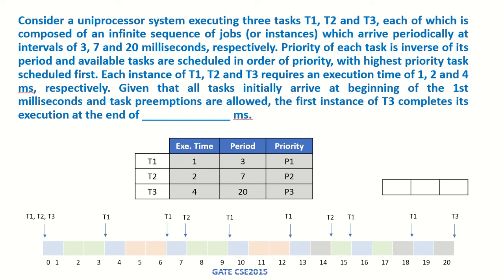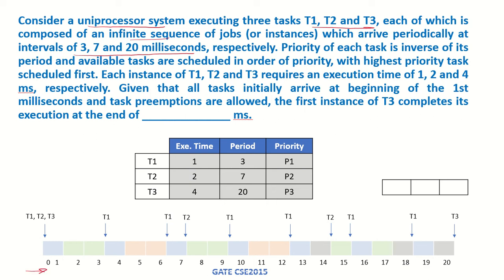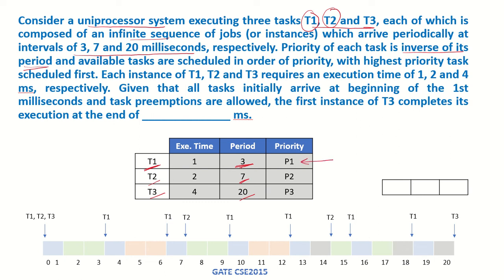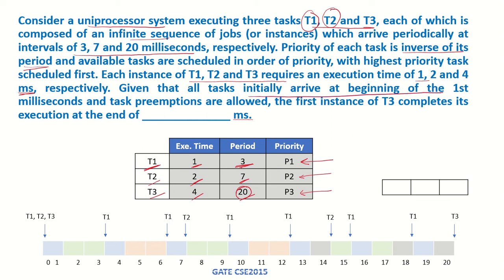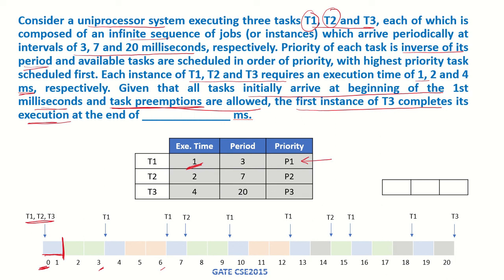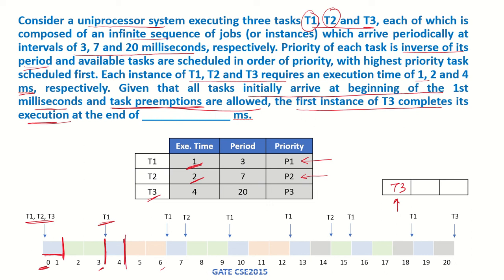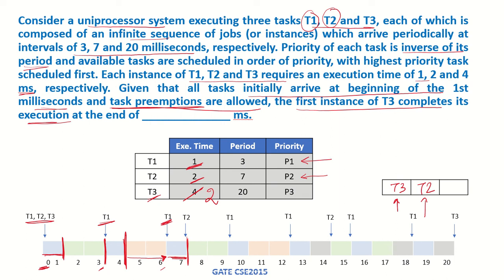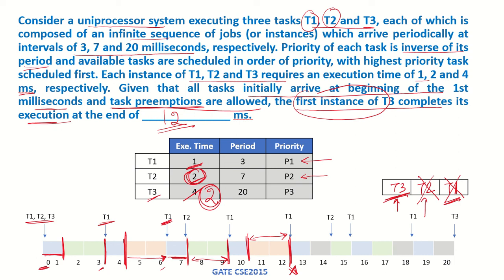OS21a - Solved Example | Rate Monotonic Scheduling | GATE